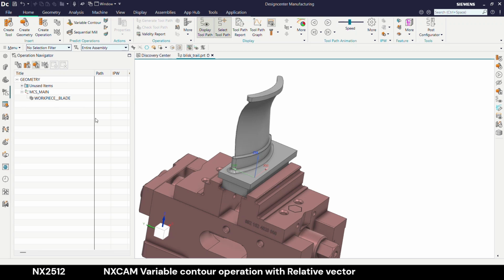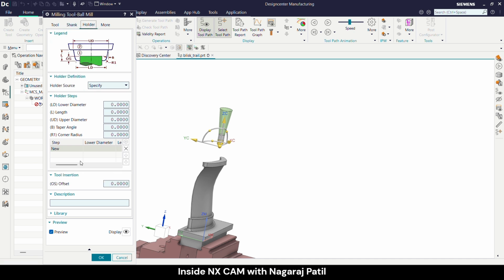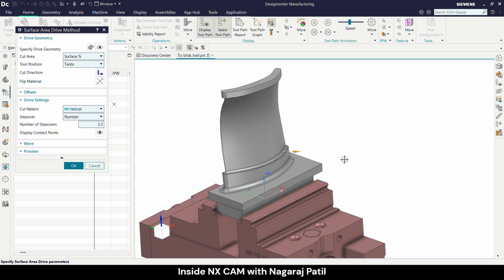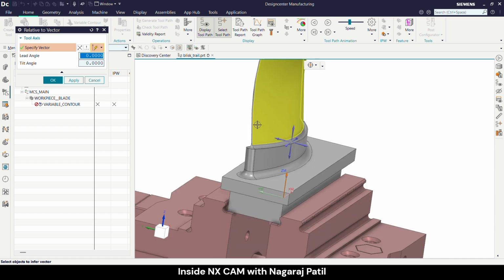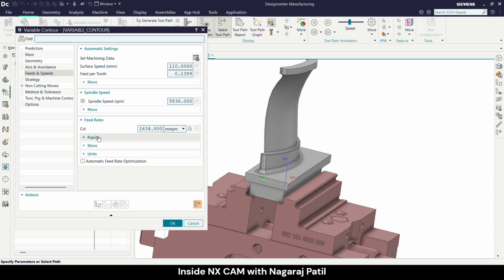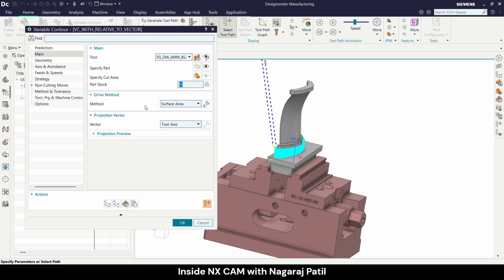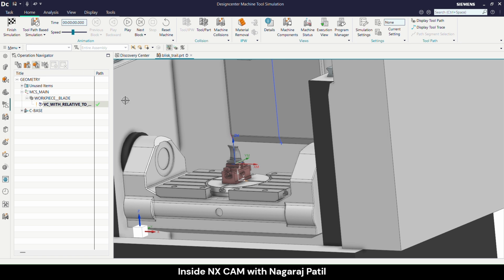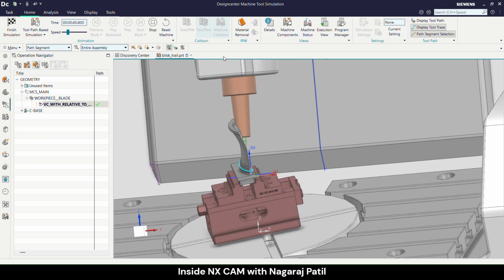NX CAM 5-Axis Blade Machining | Relative to Vector Tutorial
In our advanced NX CAM series, master the Variable Contour operation using the Surface Area drive method and the powerful Relative to Vector tool axis strategy.

Discover how maintaining a continuous -20° tilt angle allows you to finish complex turbine/impeller blade contours seamlessly with helical toolpaths—completely avoiding toolholder collisions while achieving superior surface finish on multi-axis CNC machines. We wrap up with full 5-axis kinematic digital twin simulation on an AC Table configuration to verify machine clearances and axis travel limits before cutting.

00:00 - Introduction: Variable Contour & Tool Axis Overview
00:13 - Workpiece, Raw Material Blank & Fixture Setup
00:48 - Blade Machining Strategies: Multi-Axis vs. Mill Multi-Blade
01:03 - Creating Variable Contour Operation (Main Finish)
01:34 - Ball Mill (6mm) & Tapered Shank Definition
02:44 - Toolholder Setup: Library Export/Import & Collision Avoidance
03:52 - Tool Offsets (T2 / H2 Register) & Part Stock Settings
04:29 - Surface Area Drive Method & Drive Geometry Selection
04:56 - Cut Direction, Material Flip & Helical Pattern Setup
05:47 - Stepover Configuration & Contact Point Vector Display
06:33 - Start/End Percentages (-2% Entry to 101% Runout Overlap)
07:34 - Projection Vector Setup (Tool Axis)
08:06 - Setting Tool Axis: "Relative to Vector" Explained
08:40 - Vector Direction Selection (+ZM) & Setting -20° Tilt Angle
09:18 - Collision Avoidance: Report Collision vs. Retract/Tilt
10:09 - Shank & Holder Clearances (3mm Safe Boundary)
10:44 - Non-Cutting Collision Check Best Practices
10:52 - Feeds, Speeds & Converting Rapid G0 to Controlled G1
12:36 - Multiple Depth Strategy vs. Direct Finishing
13:24 - Non-Cutting Moves: Transfer Clearances & Bounding Cylinder
13:51 - Machining Tolerances (Intol / Outtol)
14:10 - Toolpath Generation & 3D Visualization
15:08 - 5-Axis Machine Tool Simulation (SIM01 Table-Table AC Configuration)
16:15 - Mounting Part on Fixture Junction
16:48 - Toolpath Machine Simulation & Collision Detection Settings
18:10 - NC Kinematics Verification, Axis Limits (A -20° & Continuous C Rotation)
19:50 - Summary & Next Steps

📌 Key Highlights Covered:
Relative to Vector Strategy: Why locking your tool axis relative to the +Z vector at a fixed -20° tilt angle delivers smooth, chatter-free blade contouring.
Continuous Helical Cutting: How a single continuous helical motion eliminates witness marks, dwell spots, and frequent plunge/retract moves.
Safety & Clearances: Best practices for holder/shank clearances (3mm) and toggling on non-cutting collision checks to protect high-cost spindles.
SIM01 Machine Simulation: Verifying table rotation (C-axis) and trunnion tilt (A-axis at -20°) inside the digital twin environment to prevent machine overtravel violations.

💬 Have questions about tool axis tilting or surface area drive methods?